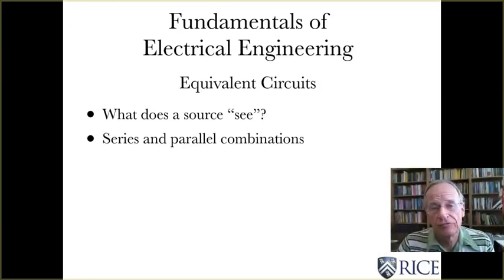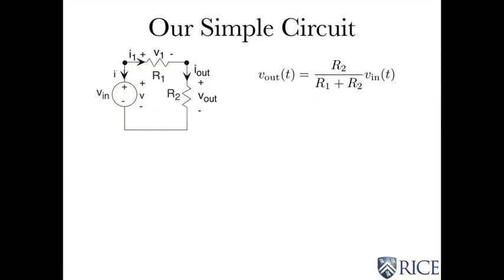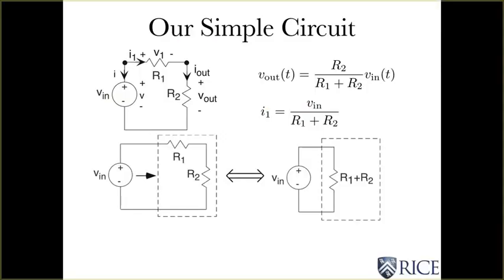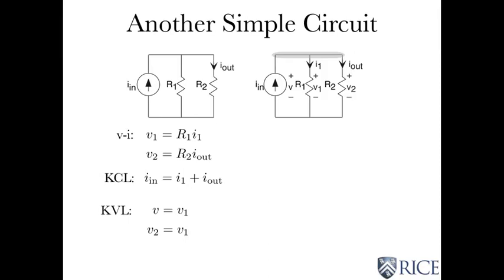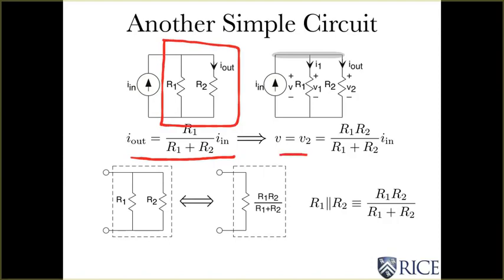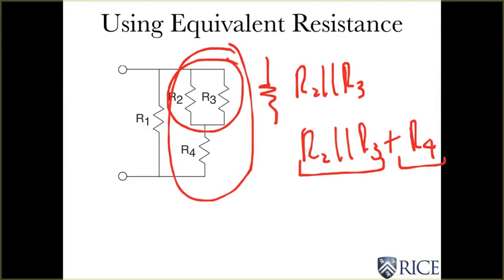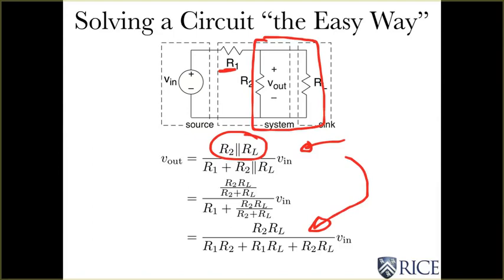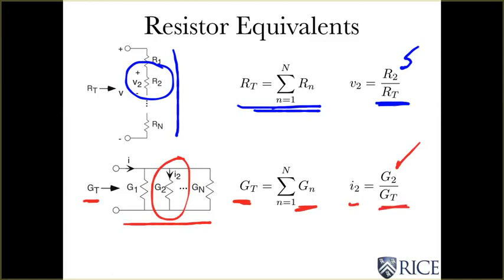2 3 Equivalent Circuits 15 48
Fundamentals of Electrical Engineering - EQUIVALENT CIRCUITS